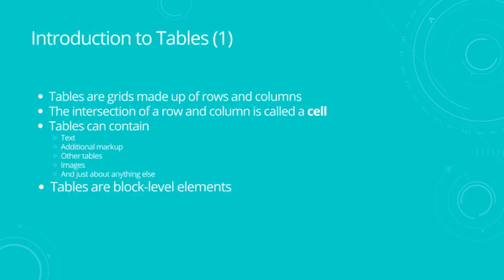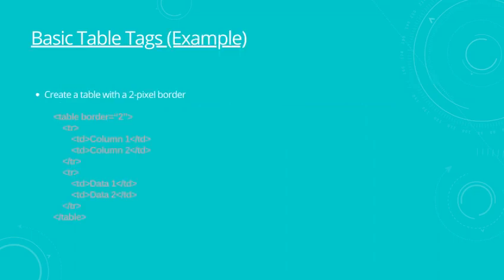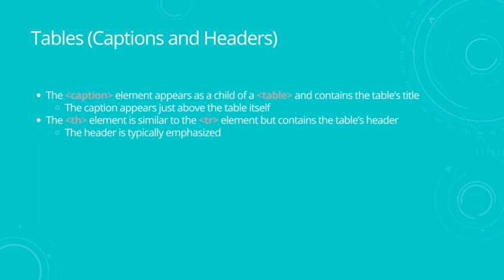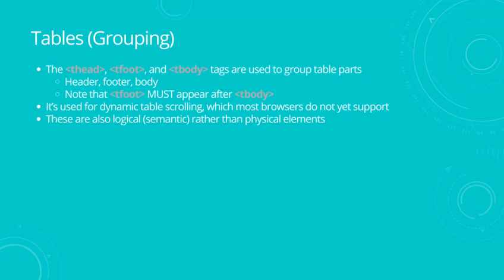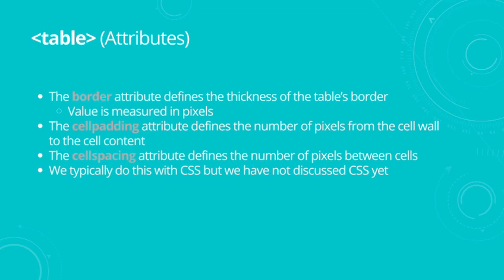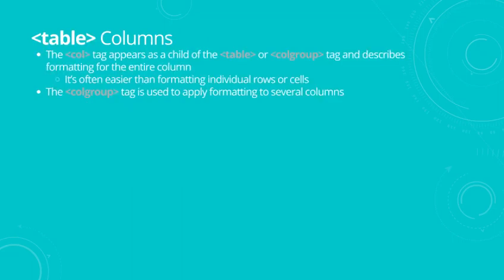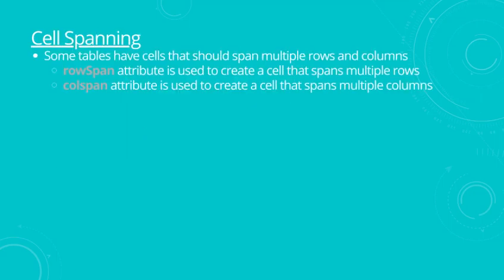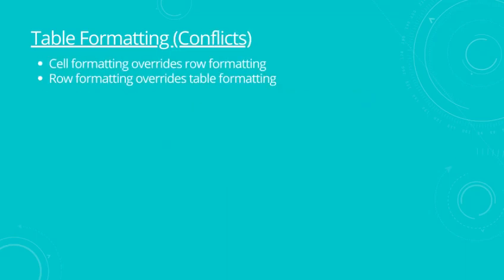CREATION OF TABLE IN HTML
Video from Shubham Verma